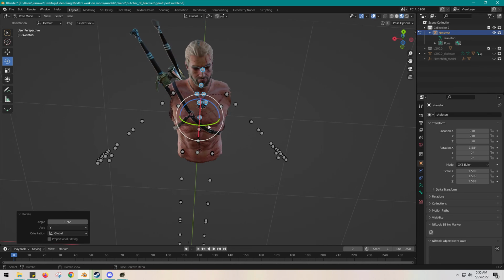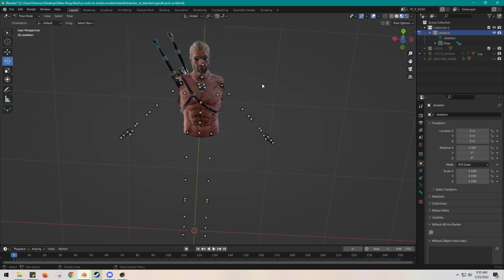Step A10 Joining A Second Armature for Elden Ring Model in Blender